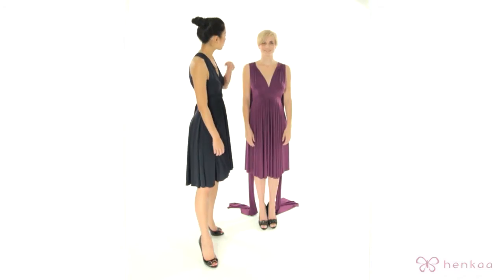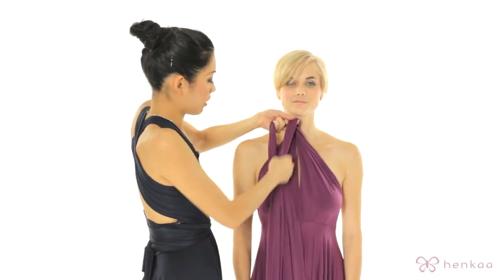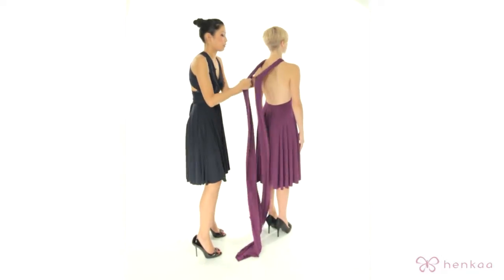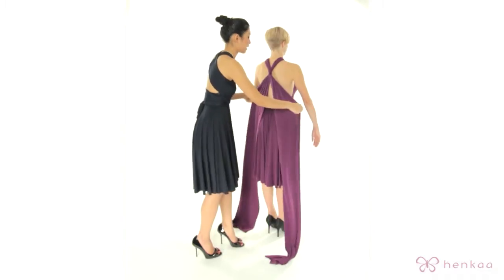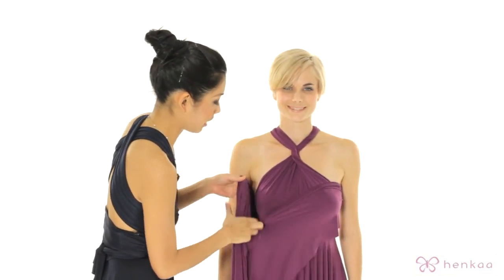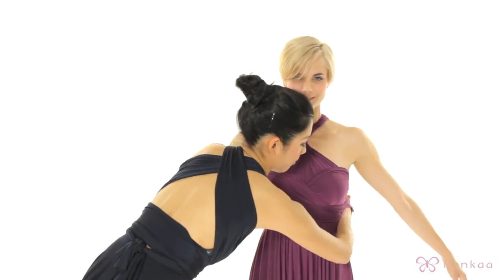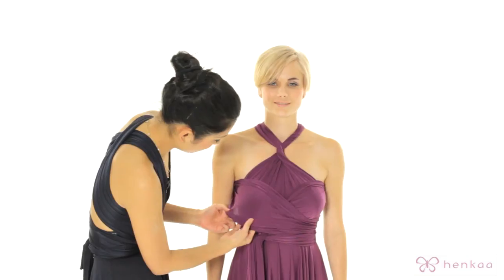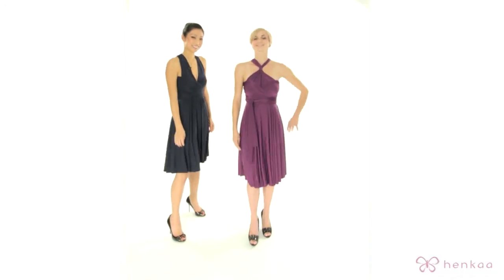SAKURA STELLA Twisted Strap Sweetheart Convertible Infinity Dress Style Tutorial HENKAA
PRO TIPS:
- Best worn with a Henkaa Infinity Bra or a Convertible Bandeau
- Pinch the fabric at the top when styling
- Keep the sweetheart tugged tight to ensure the shape stays beautiful and defined
- Double sided body/fashion tape would be helpful with this style